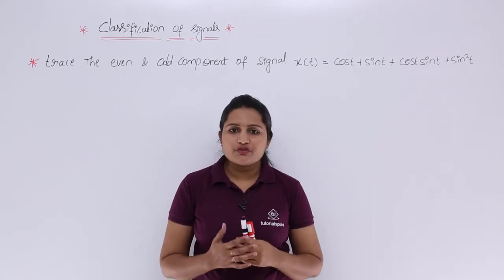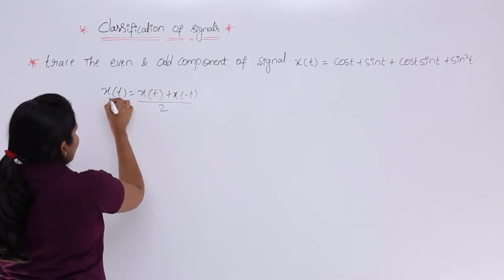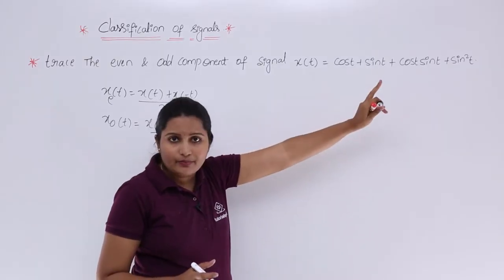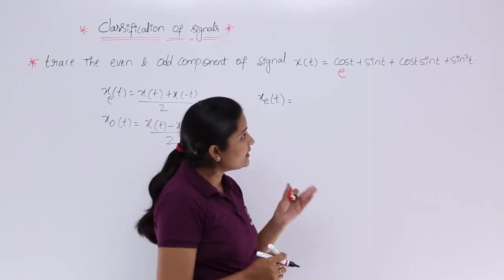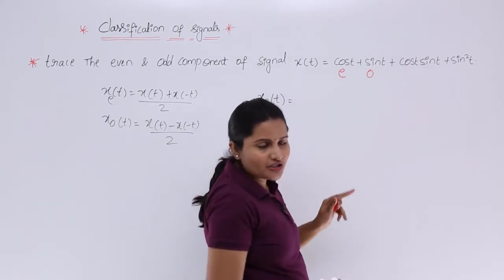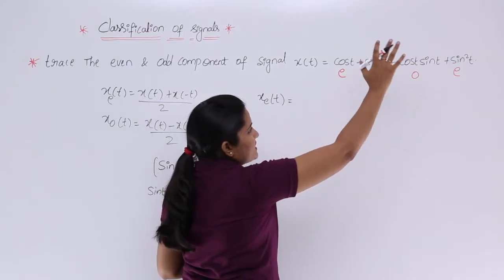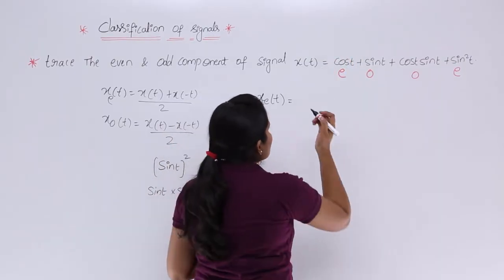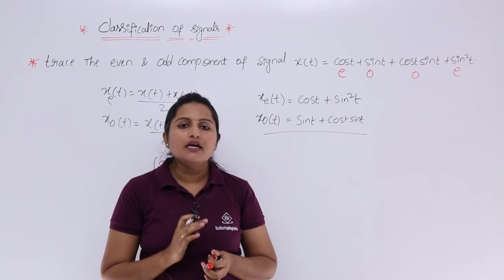Even & Odd Components of a Signal Example 2